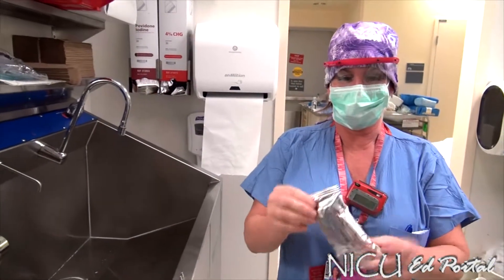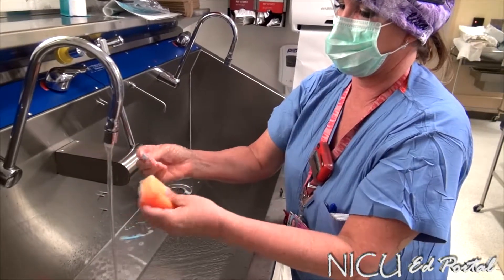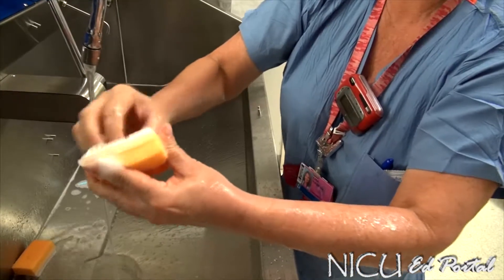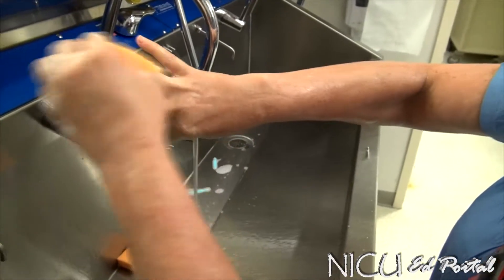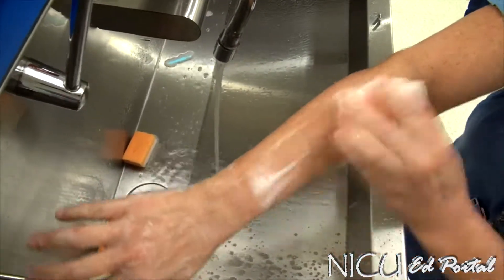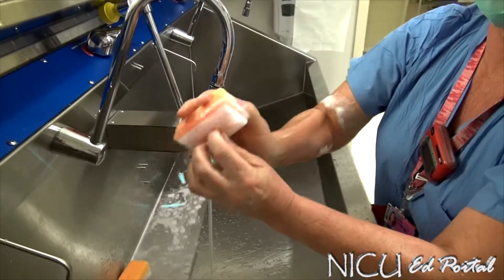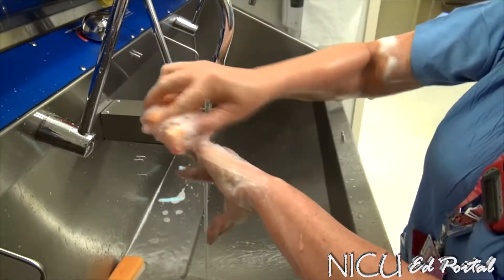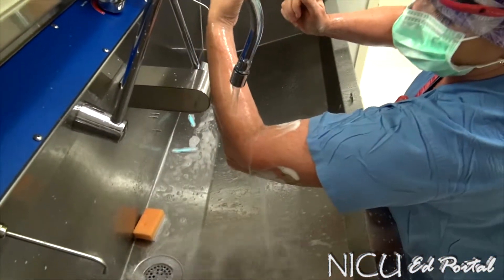Surgical Scrub Technique (NICU)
Module:
NICU Procedures - Surgical Scrub Technique

Edit history:
Initial publication 01/28/18 (NICU Ed Portal)
Re-upload: 6/23/18